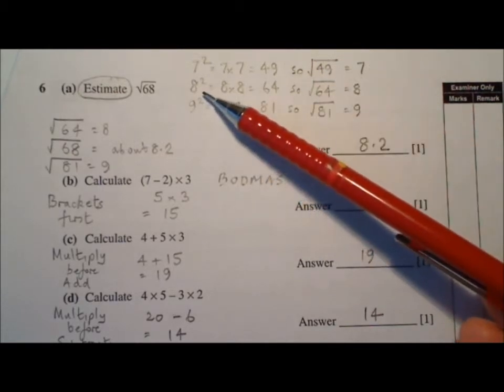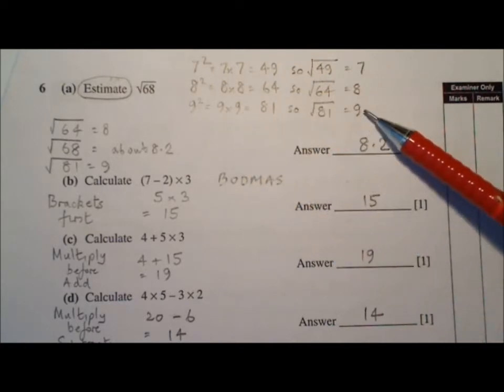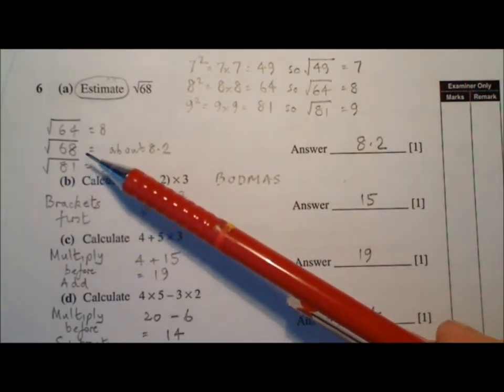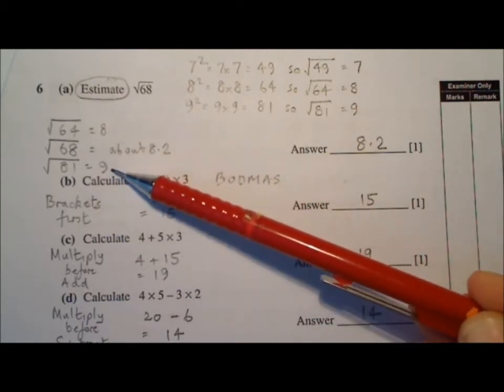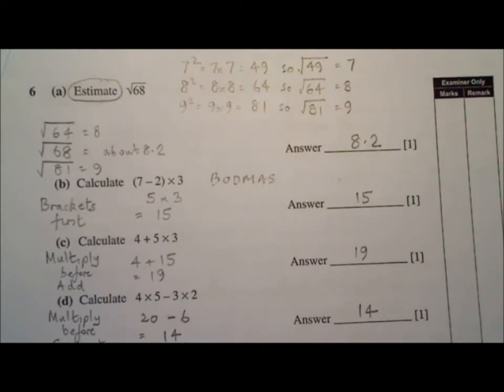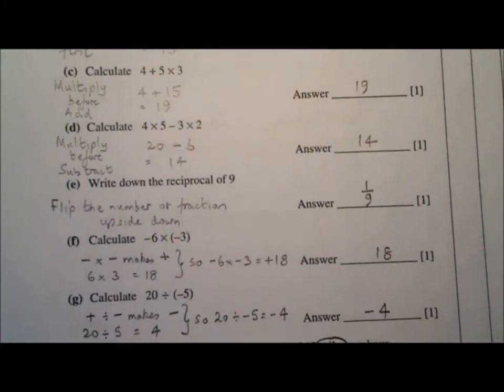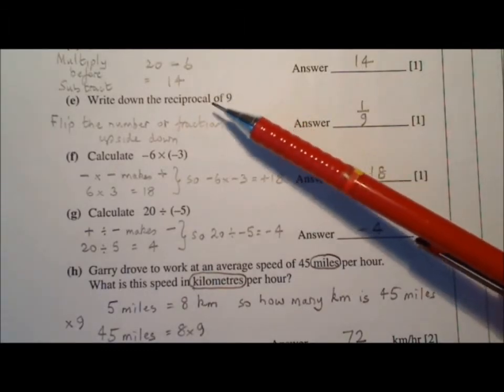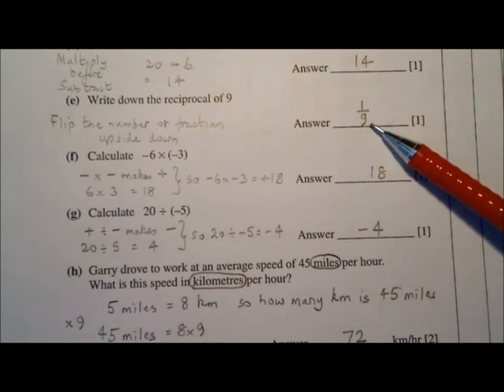CCEA GCSE Foundation Maths Jan 2007 MF N5 Paper 1 Q6 and Q7.wmv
Worked solutions for CCEA Jan 2007 Foundation Maths MF/N5 Paper 1  Q6 and Q7.